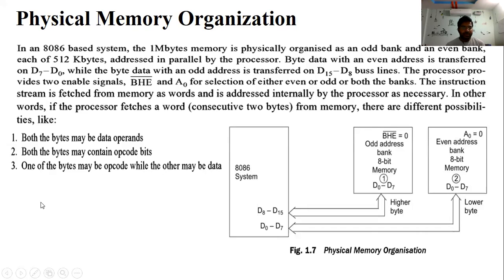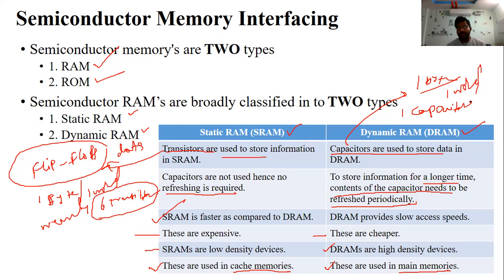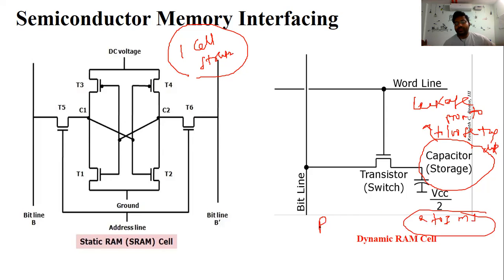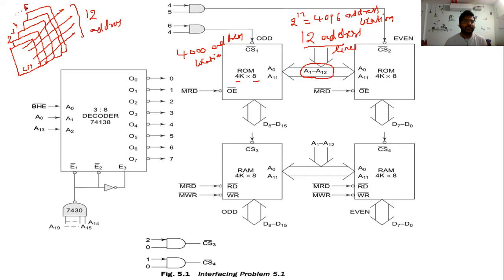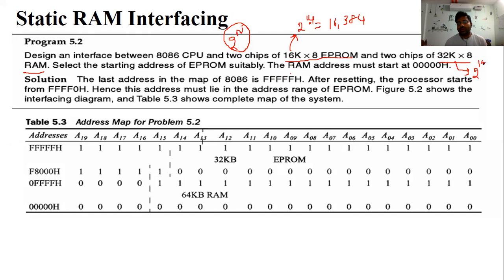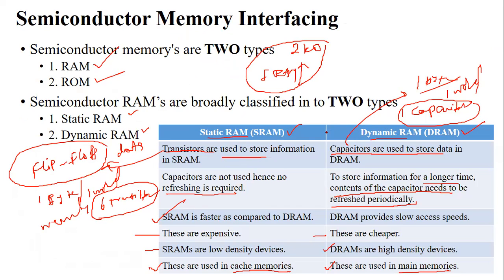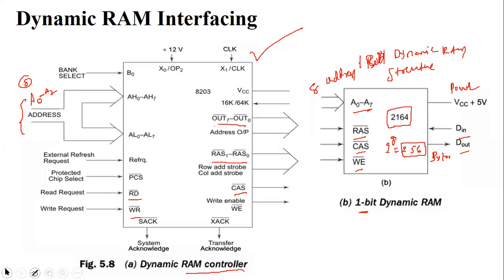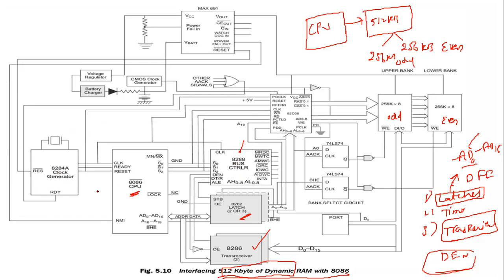Microprocessors & Microcontrollers || Lecture-22 || Static Memory interfacing of 8086 MP Part-2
Explained in detail the static memory and Dynamic Memory interfacing of 8086 microprocessor